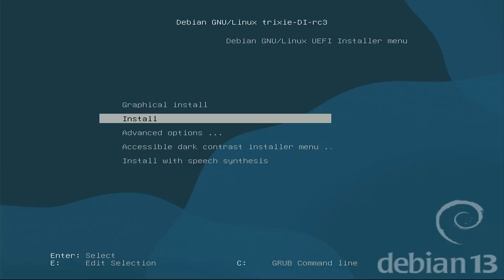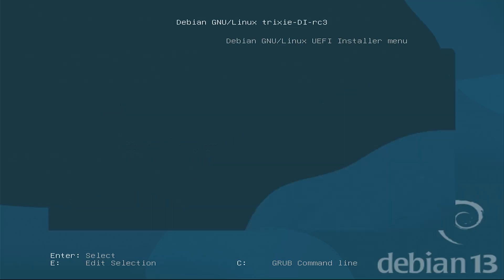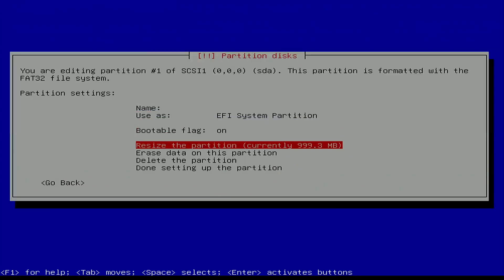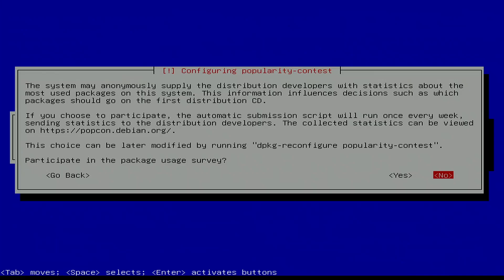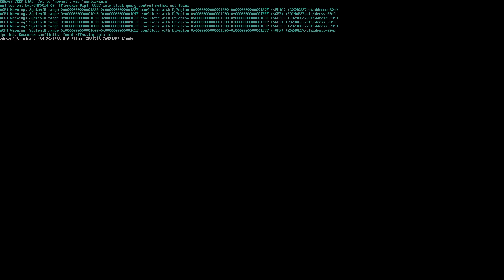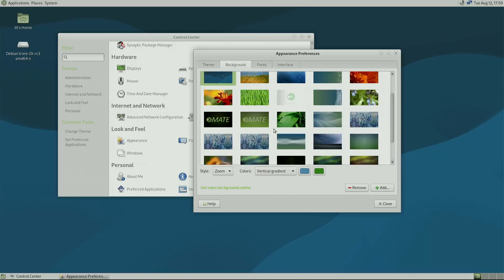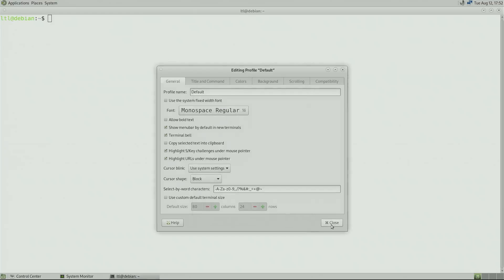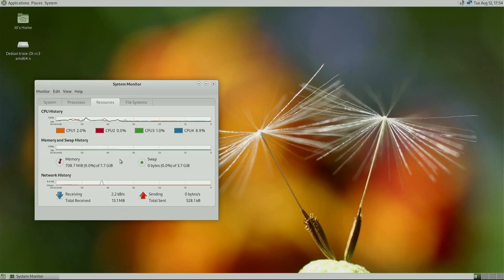DOOM V1: Debian 13 with MATE — Reviving Old Hardware Like a Pro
In this first episode of Distros On Old Metal (DOOM), we put Debian 13 “Trixie” with the lightweight MATE desktop environment to the test on real aging hardware — no VMs, no theory.

The mission? Show that Linux can breathe new life into a 10+ year old Dell Optiplex with an i5-4590S, 8GB RAM, Intel UHD 4600 graphics, and a 320GB spinning HDD.

We’ll cover the install process, initial performance impressions, RAM usage, and why MATE makes sense for this class of hardware. If you’ve been told your old PC can’t keep up, it’s time to prove them wrong.

PC Specs:
• Intel i5-4590S (4 cores)
• 8GB RAM
• Intel UHD 4600 graphics
• 320GB HDD (spinner)

💬 Share your old hardware stories in the comments — what’s your oldest daily driver still in use?

I've been using Linux for about 25 years and I often forget or over look that which a brand new user might struggle with. You can help this channel grow by leaving a comment as to what you want to see next or where/when you were confused during this video.

Let us know if you have any questions or need further assistance.